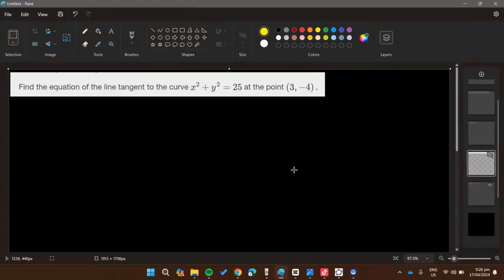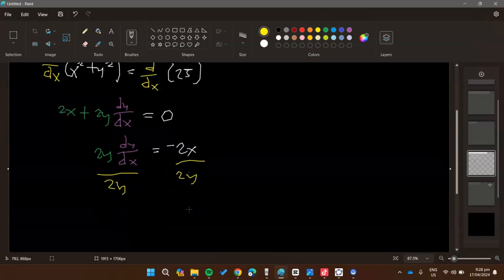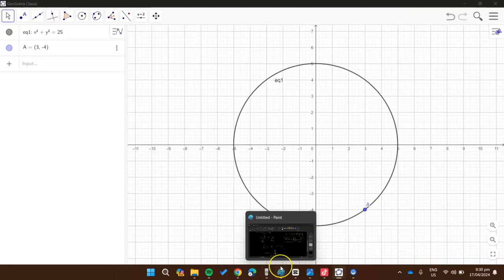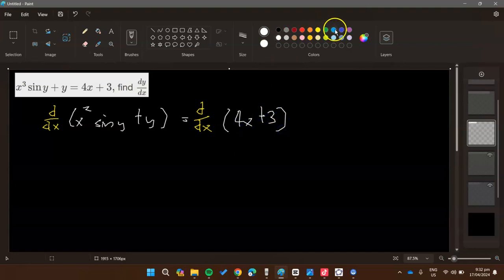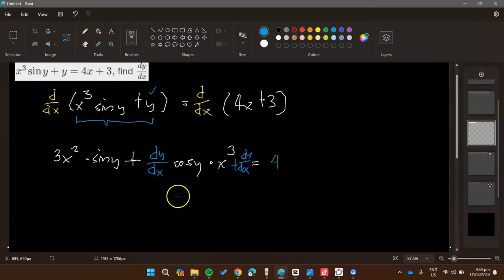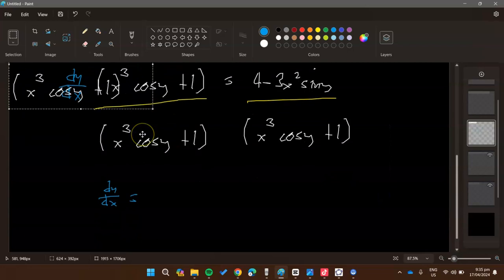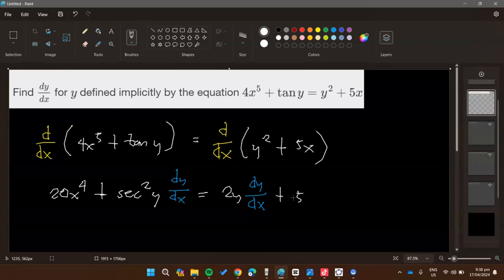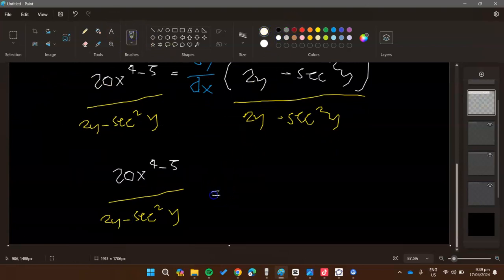IMPLICIT DIFFERENTIATION: MORE EXAMPLES